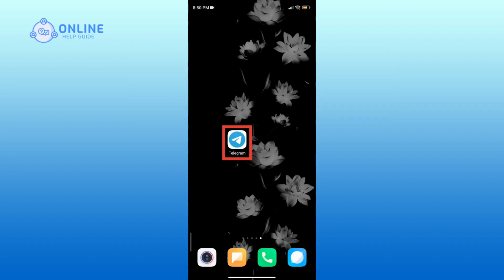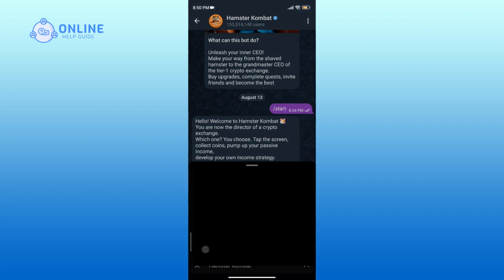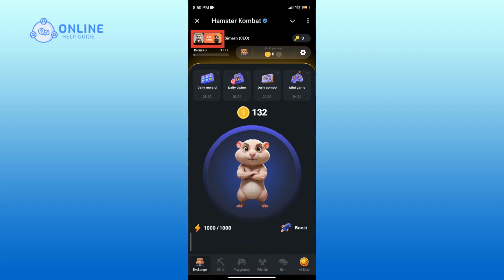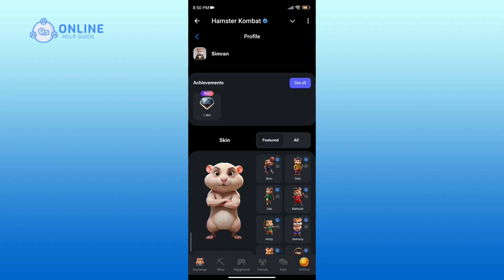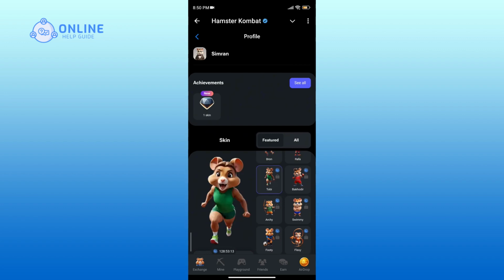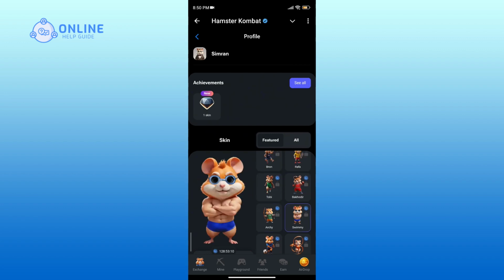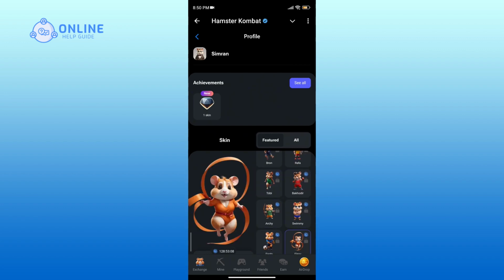How to Change Hamster Kombat Profile Picture 2024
Want to change your profile picture in Hamster Kombat 2024 but not sure how? In this video, I'll show you how to update your profile picture in Hamster Kombat 2024. Let's get started!

First, open the Telegram app on your device.
Navigate to the Hamster Kombat chat and tap on the “Play” button at the bottom left corner to enter the game.
Next, tap on your profile picture at the top left corner of the screen.
Here, you’ll see various profile options. Choose the one you like, and it will become your new profile picture.
And that’s how you change your profile picture in Hamster Kombat.